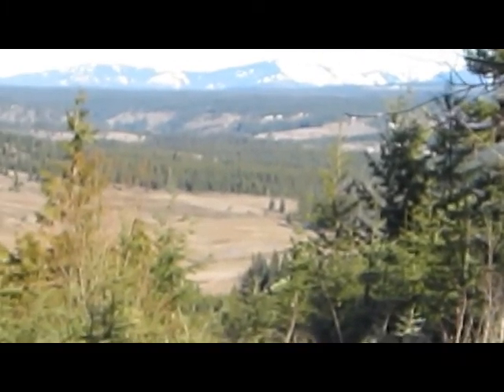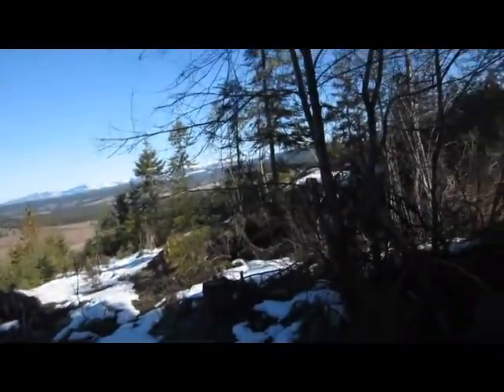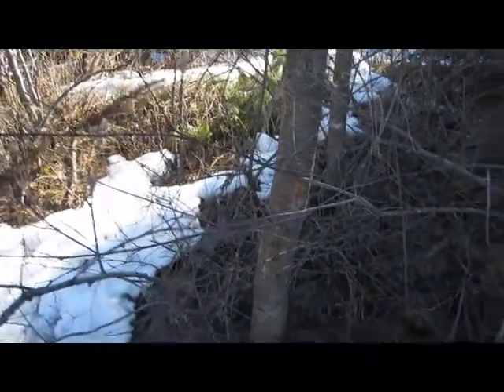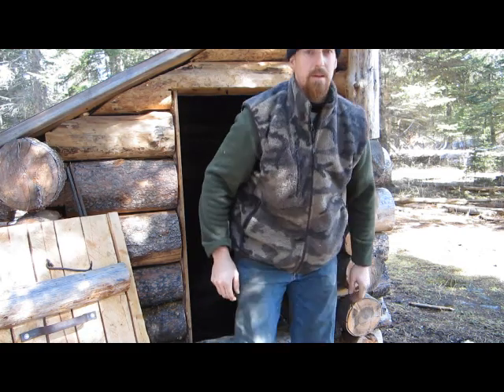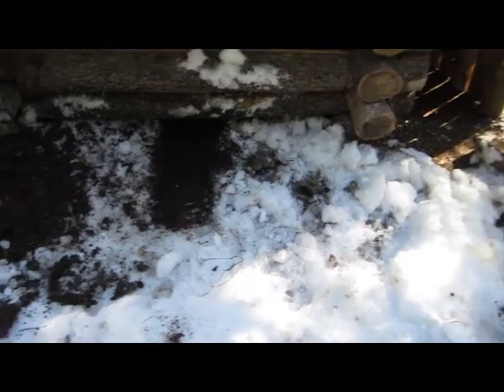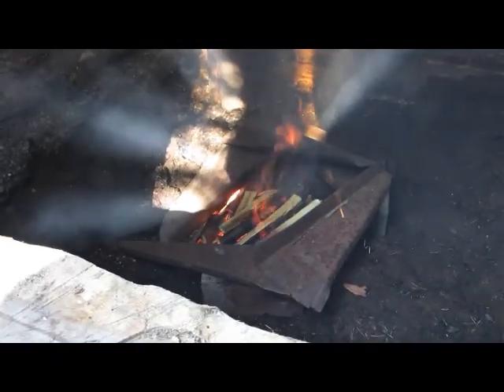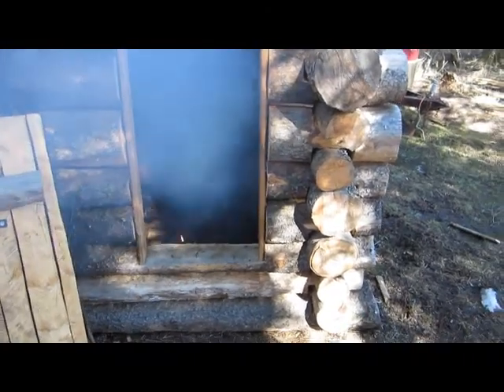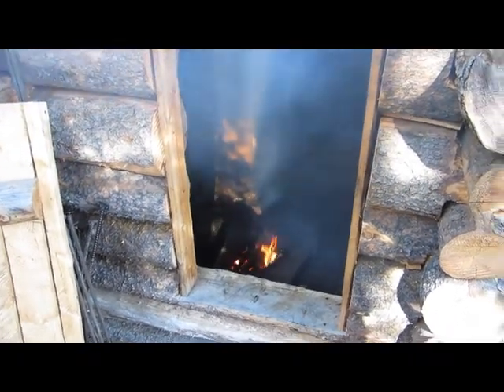MMJ - Part 1 - How to smoke a chicken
Mountain Man Journals, Glen Trayer shows you how to smoke a chicken in
his log style smoke house.